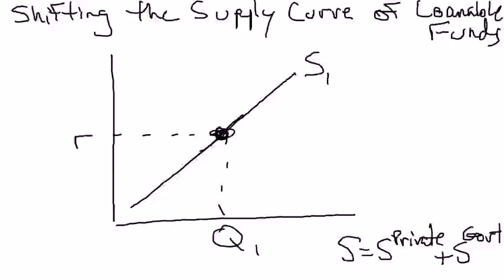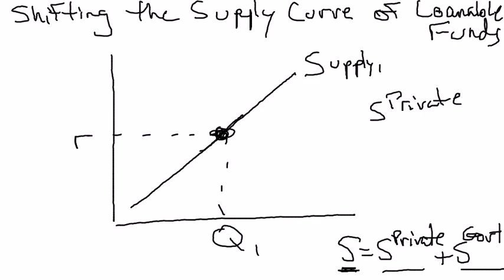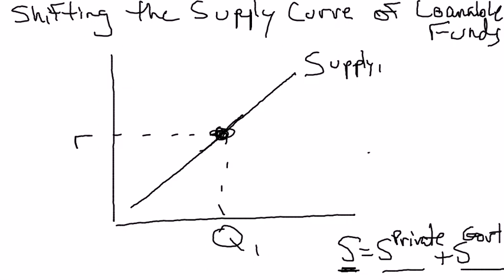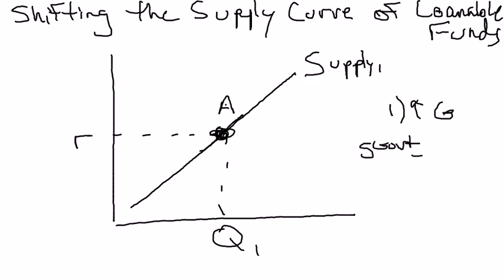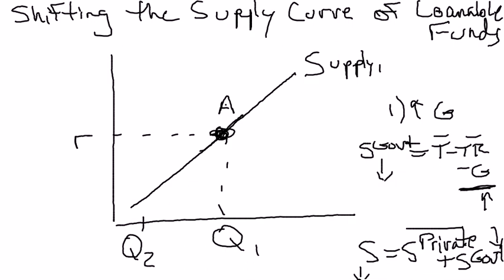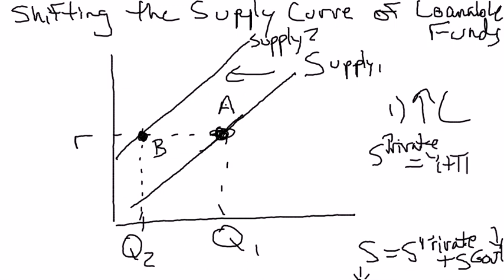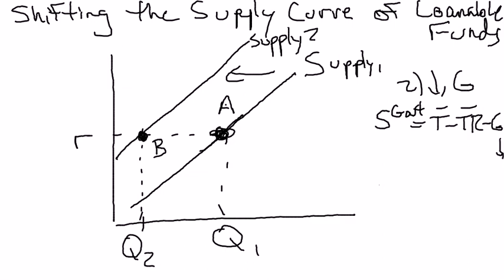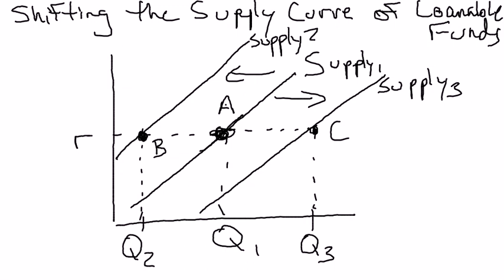Supply of Loanable Funds Shifts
This video explains why the supply curve for loanable funds increases.  Anything which increases national savings (other than a decrease in the real interest rate) will shift the supply curve of loanable funds to the right.  Anything which decreases national savings (other than an increase in the real interest rate) will shift the supply curve of loanable funds to the left.